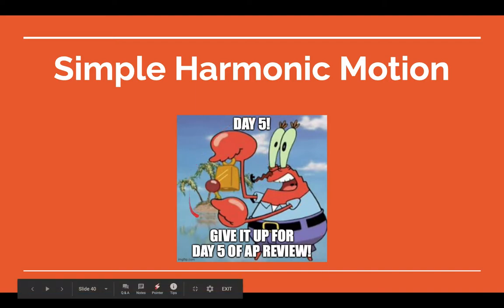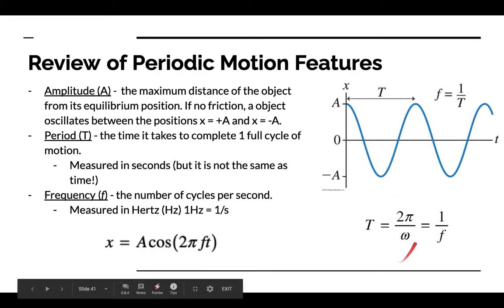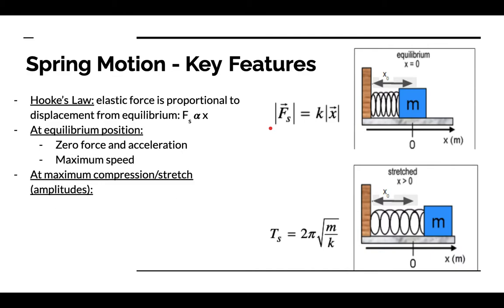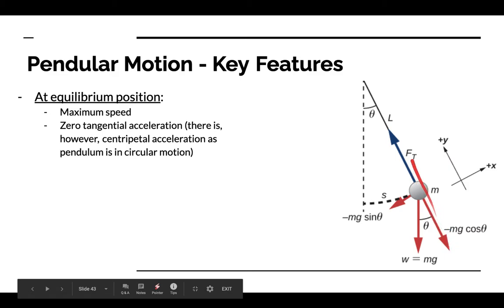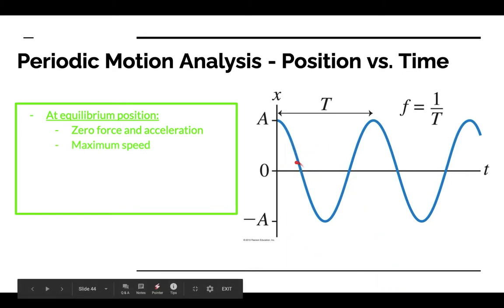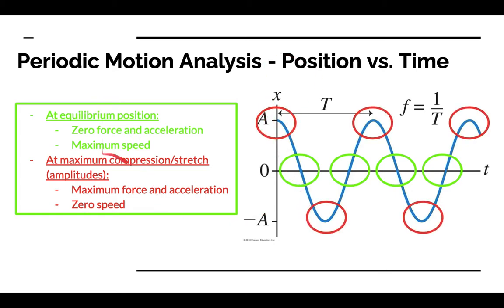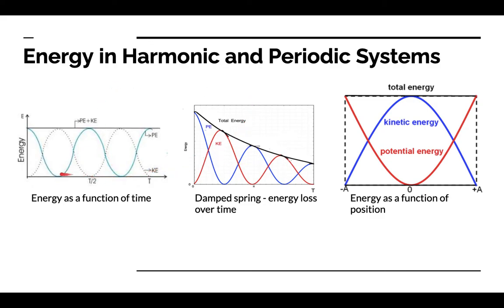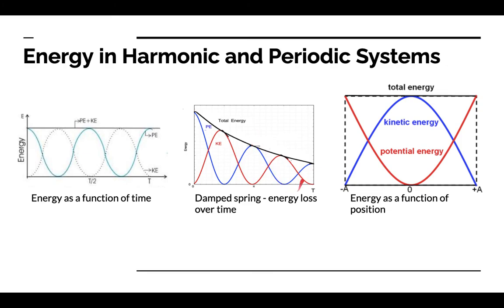AP Physics 1 Unit 5 Review Video